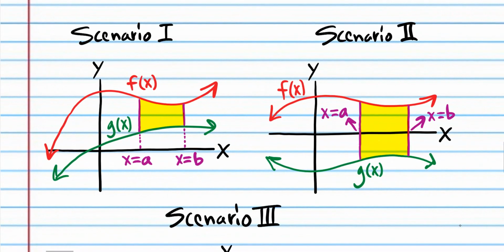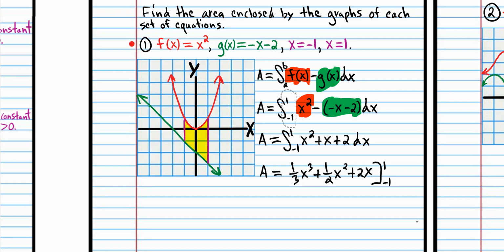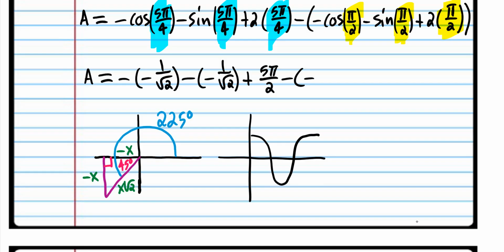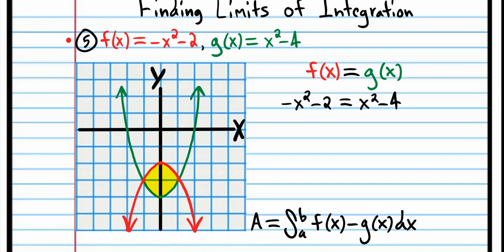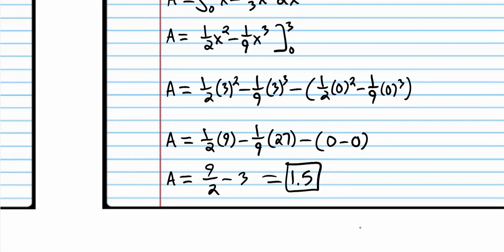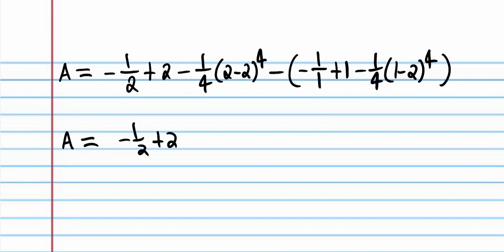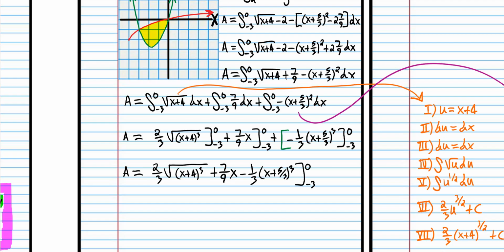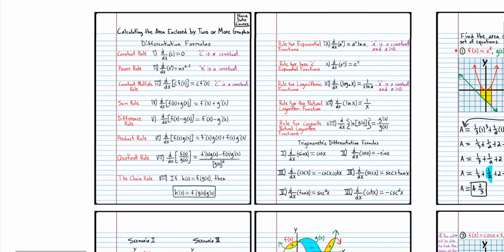Calculus I Course--Class 31: Calculating the Area Enclosed by Two or More Graphs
Topics Covered: Finding the area between graphs, finding points of intersection and using them as limits of integration, decomposing integrals and using the substitution rule on multiple integrals.

Take screenshots of the class work: 1:21:00.
Take screenshots of the homework: 1:22:13.